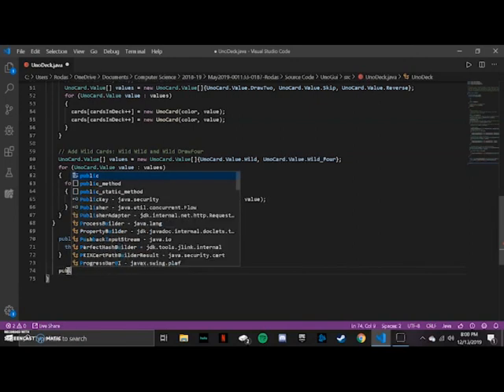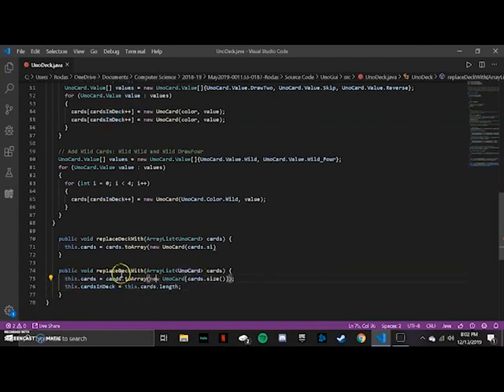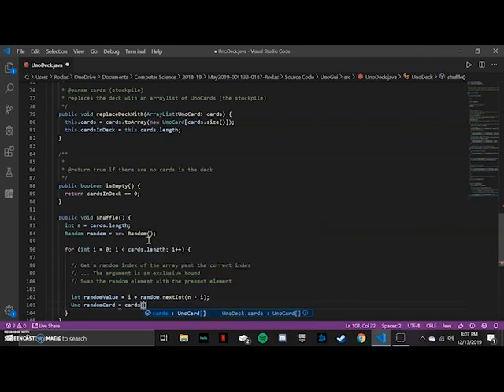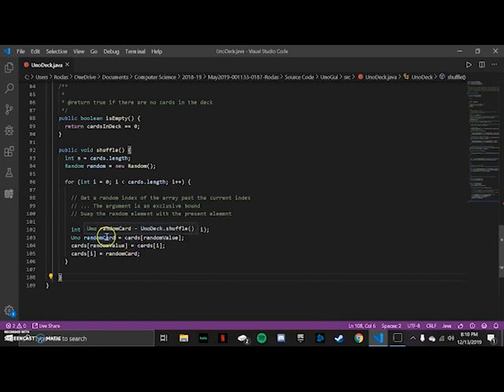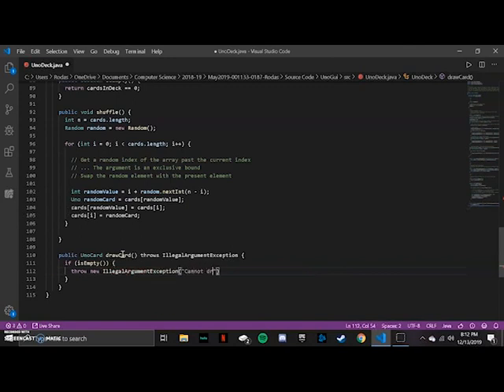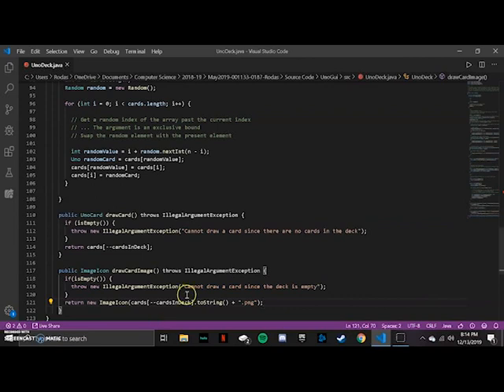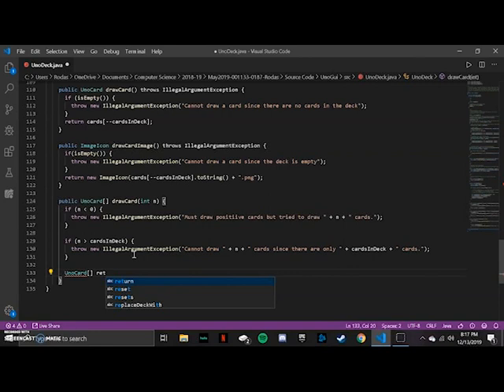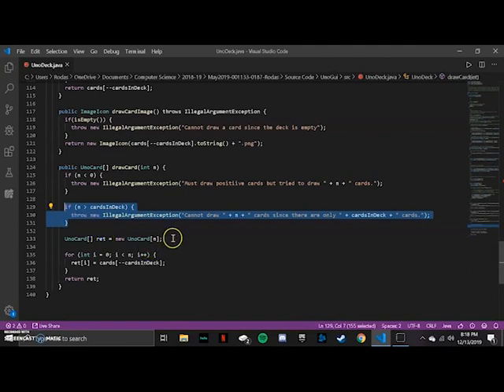Uno Card Game in Java Part 3 - Deck Class (Code Clique)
Uno Card Game in Java Part 3
In this video, we finish the Uno Deck class. If you have any questions or comments drop them in the comment section. Also if you have any requests leave them in the comments and I may cover it in a future video.